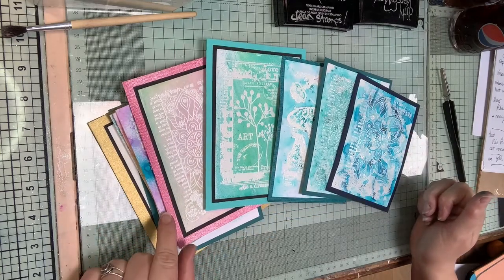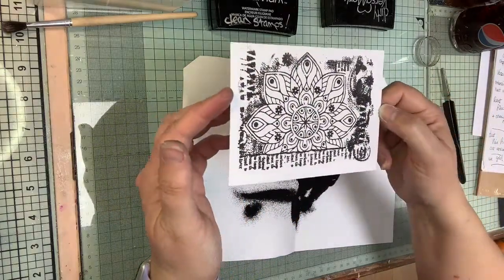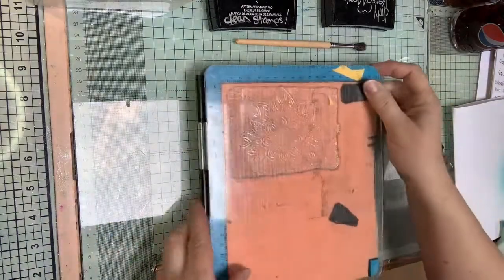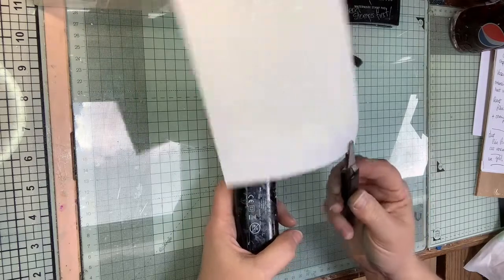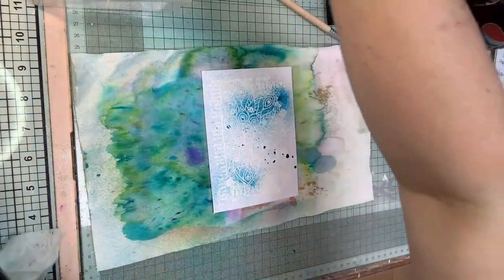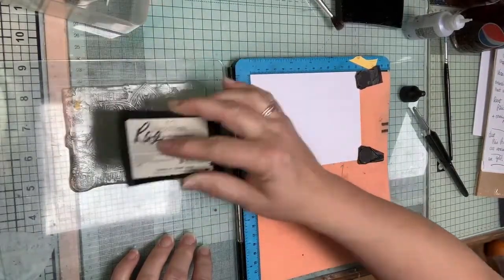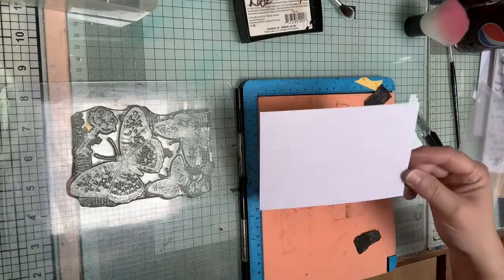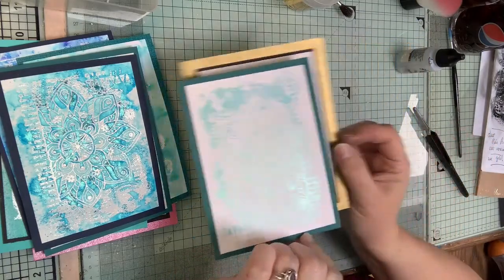Resist Technique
Join Rae in this weeks Facebook Live and learn how to use the resist technique in all your crafting ventures.

Tag us in your creations!